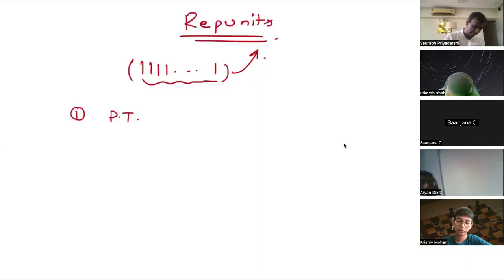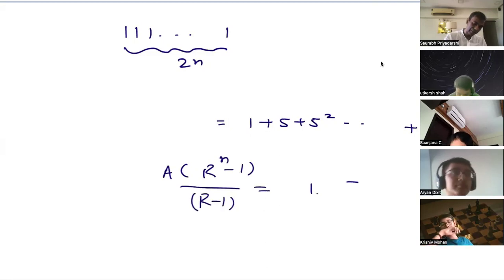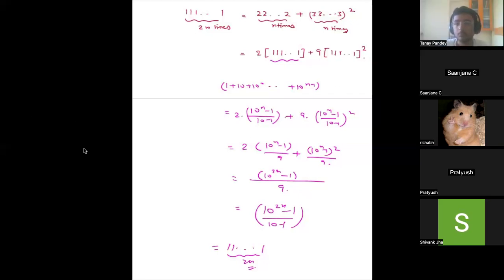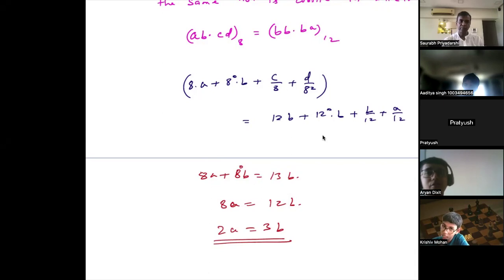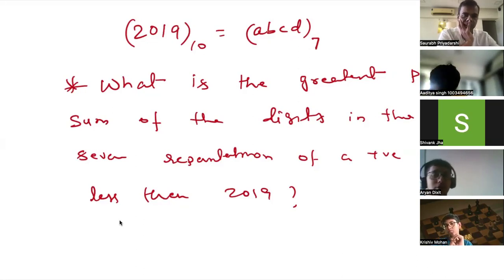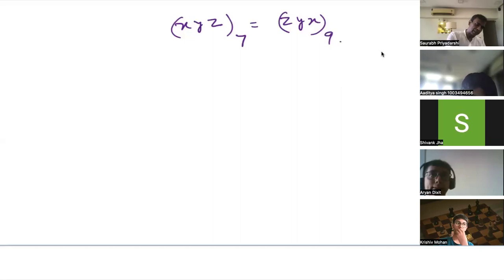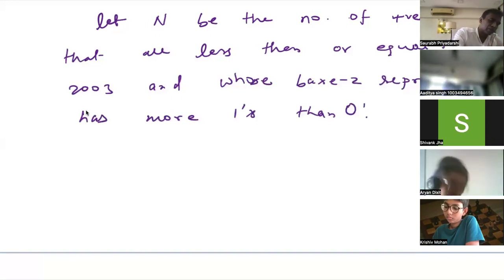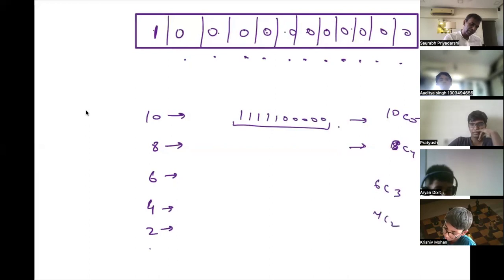Repunit number in base change by Saurabh sir